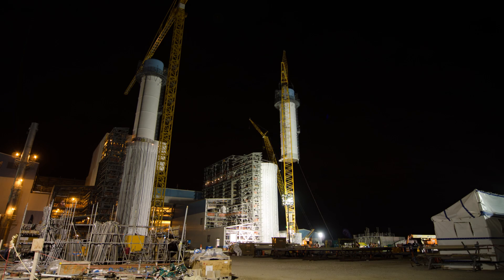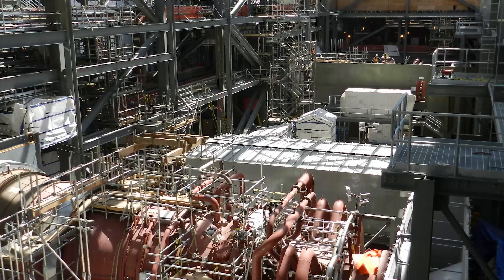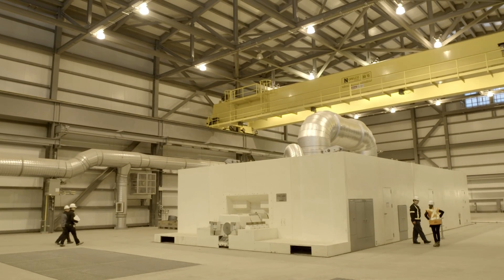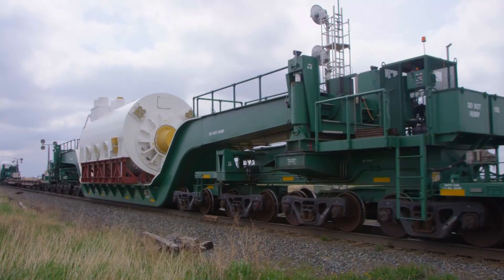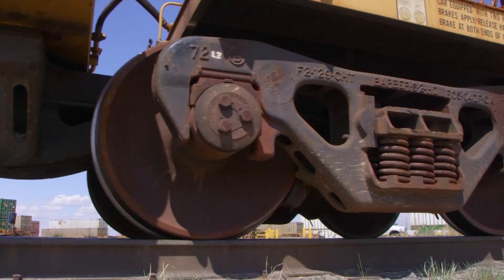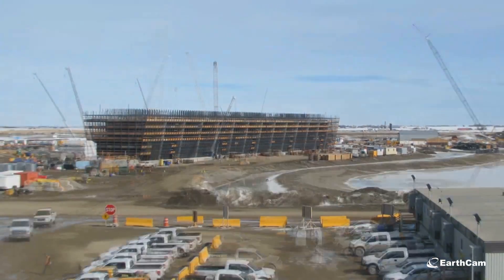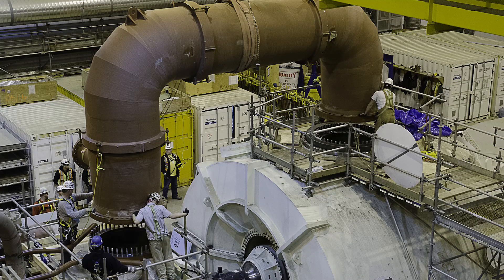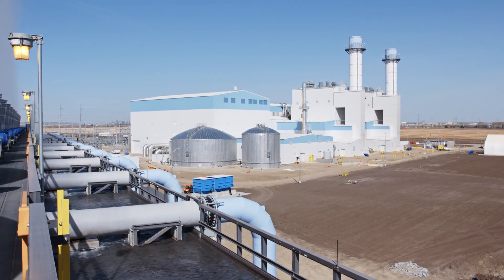The heart of Shepard Energy Centre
At the heart of Shepard Energy Centre are two natural gas-fuelled Mitsubishi turbines. Discover their unique journey as they travelled across the world from Japan to Alberta, Canada.

Each turbine weighs about the same as four Boeing 737s. These turbines coupled with a steam turbine provide 800 megawatts of electricity - enough to power half the city of Calgary.

Shepard Energy Centre, a joint venture partnership with Capital Power, is the largest natural gas-fuelled electricity facility in Alberta.